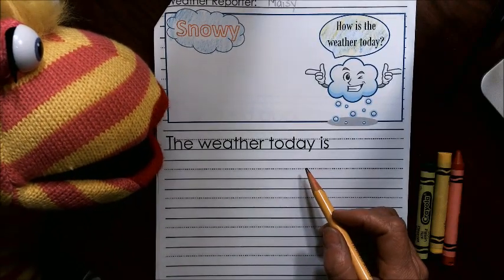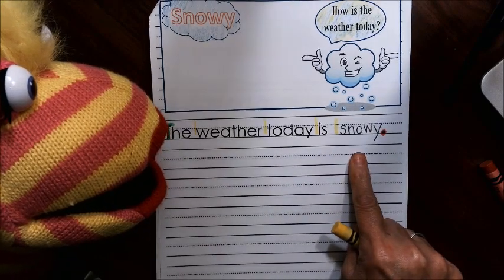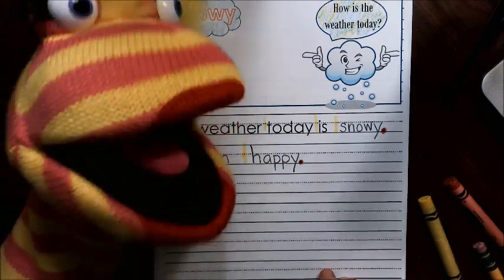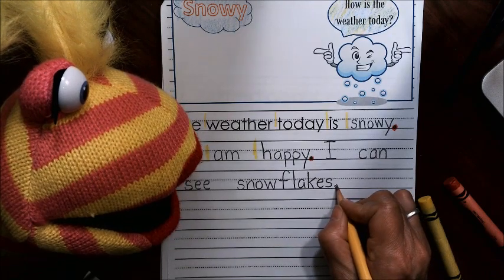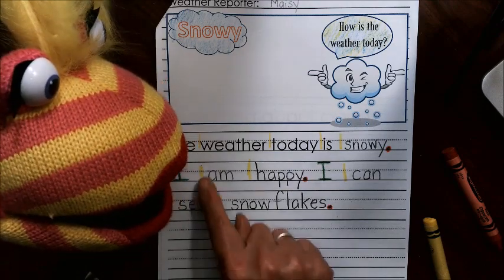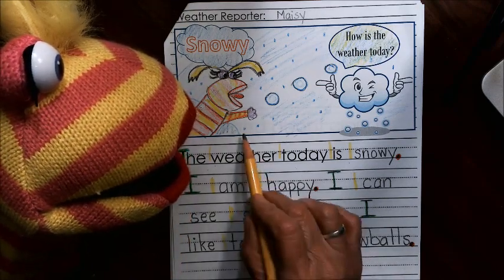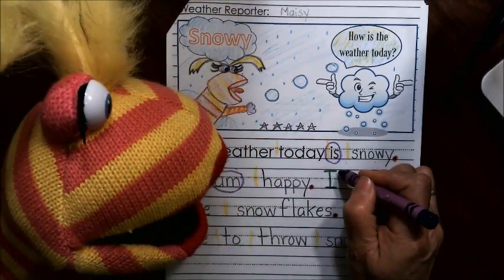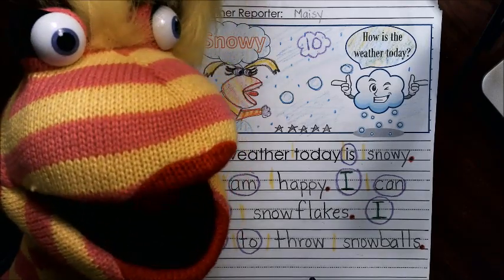Snowy Weather Writing